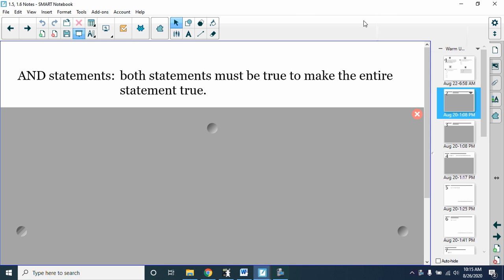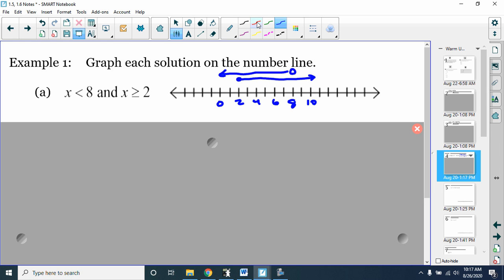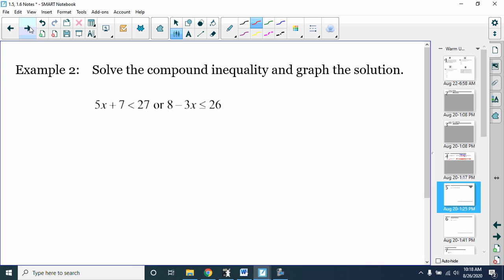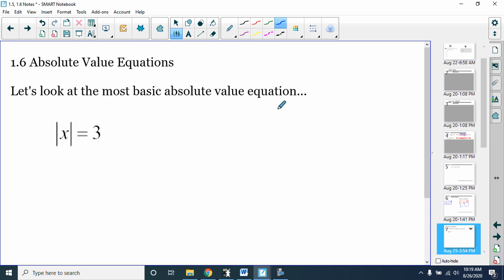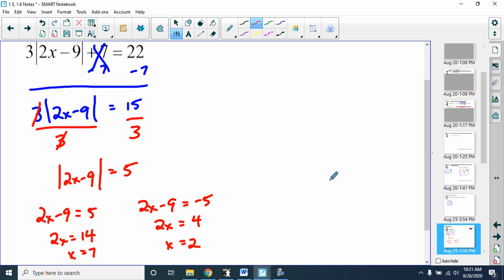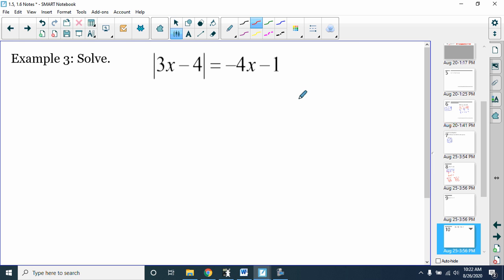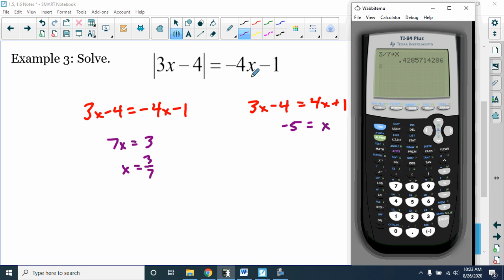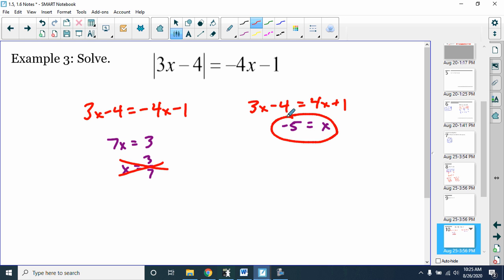Algebra 2 Notes - 1.5, 1.6